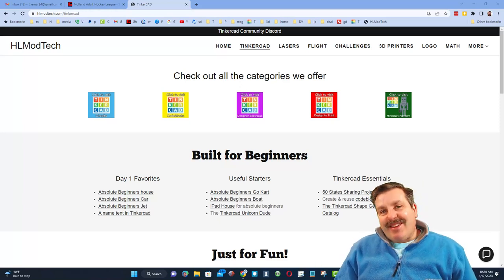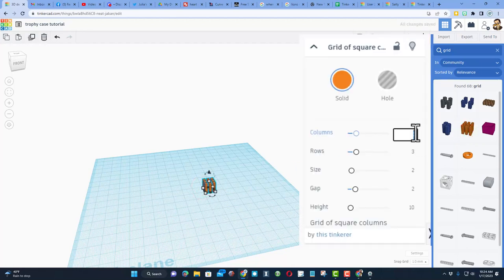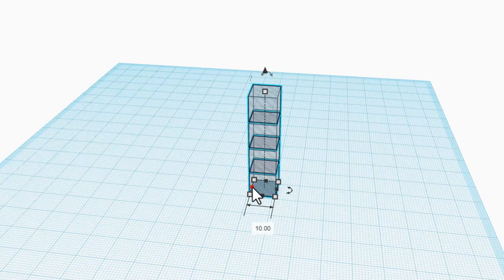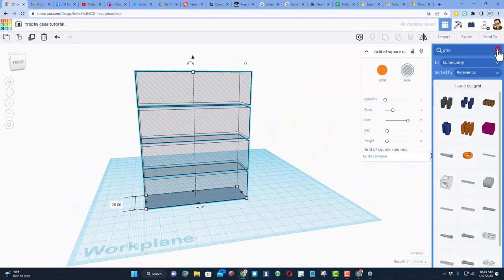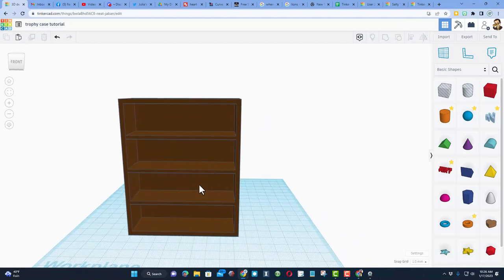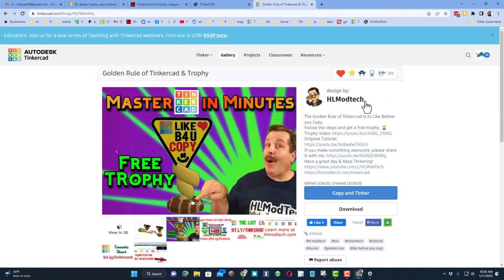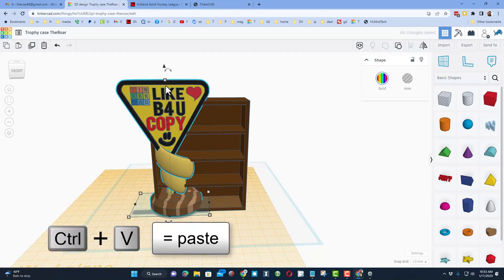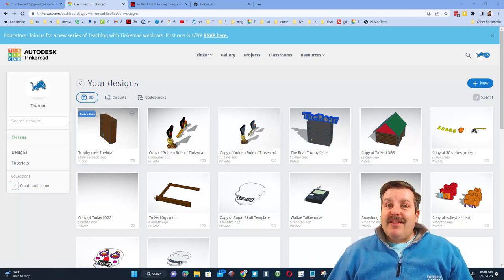A Tinkercad Trophy Case & Trophy in Minutes Slick Bookshelf too!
A Tinkercad Trophy Case & Trophy in Minutes Slick Bookshelf too. The Golden Rule of Tinkercad is Like Before You Copy.  Maximize Tinkercad Fun with Public Designs Reactions & Gallery in Minutes.